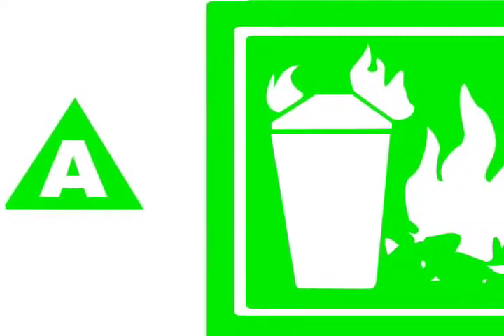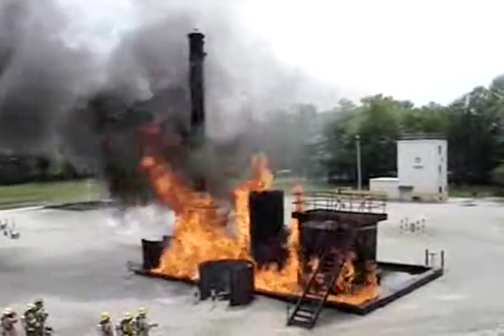JDagg_FireTech103.mov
A Comprehensive Study of Fire and its Properties